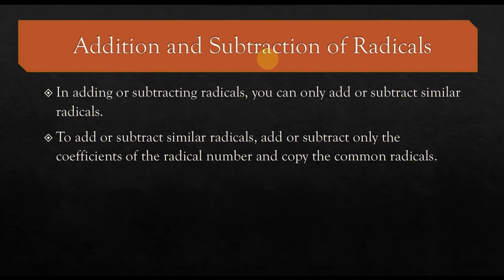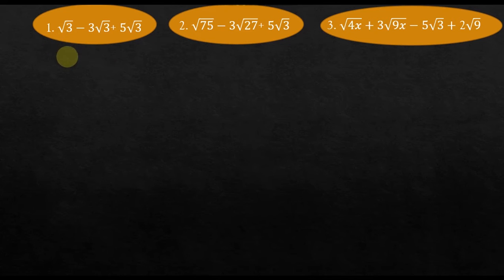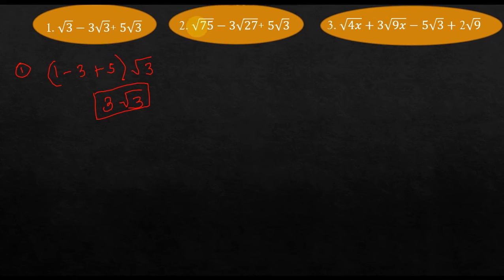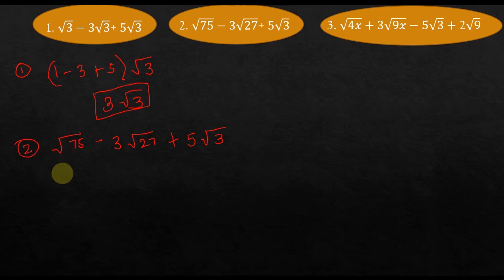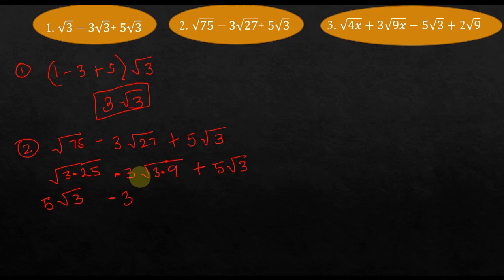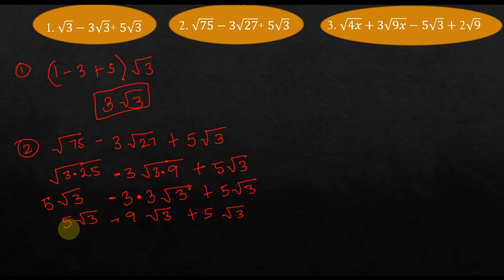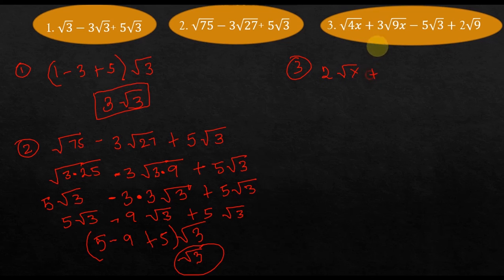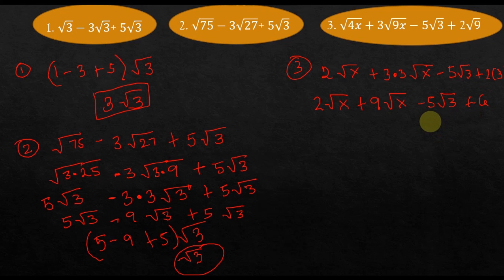Addition and Subtraction of Radicals